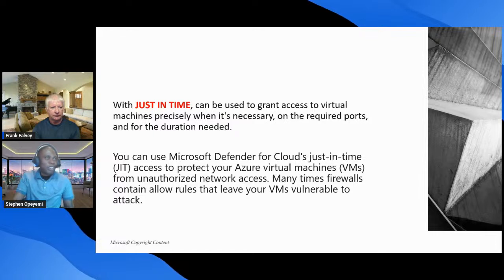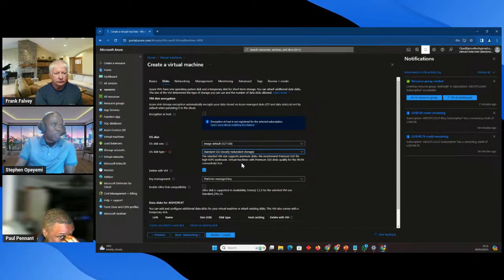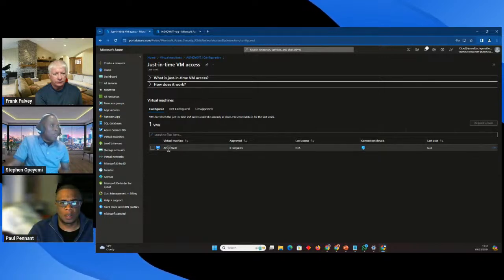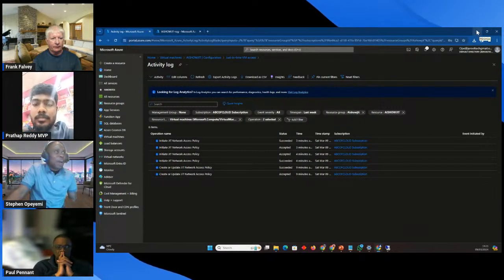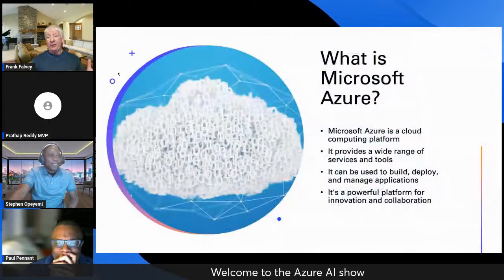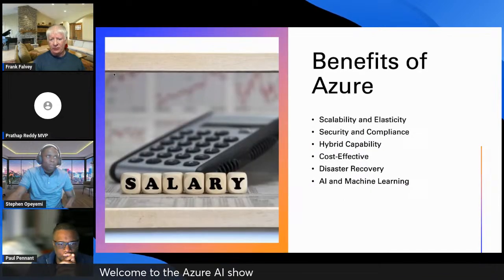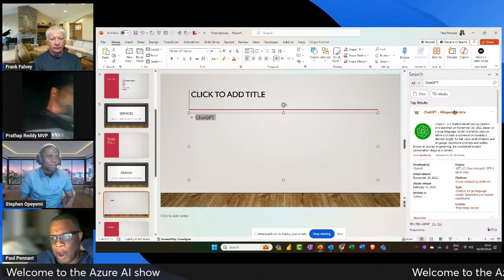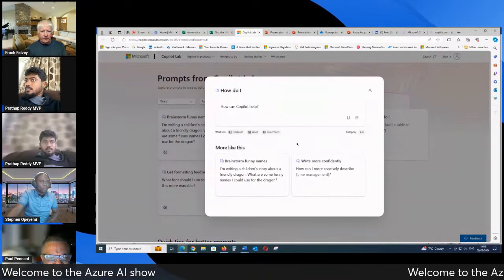The Azure and AI Show | 9TH March 2024